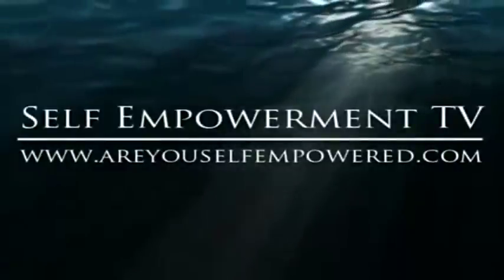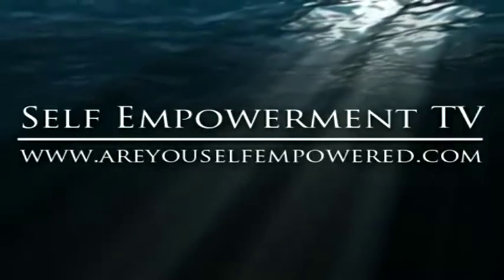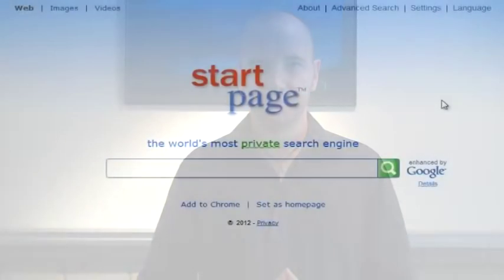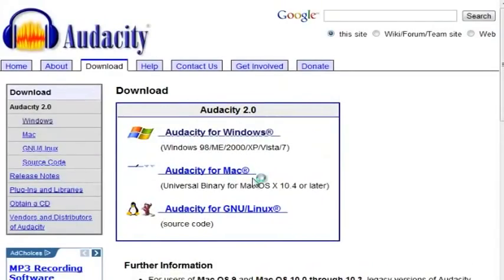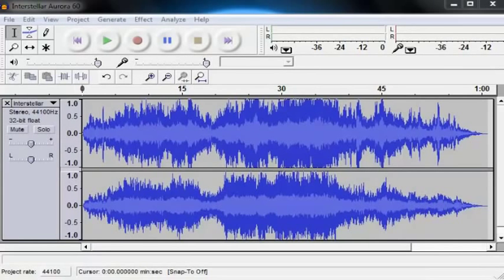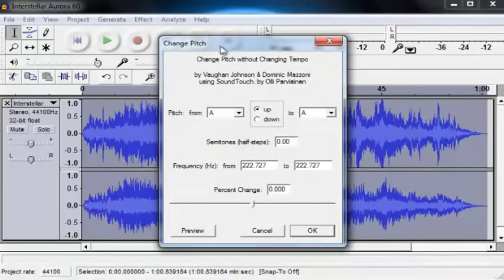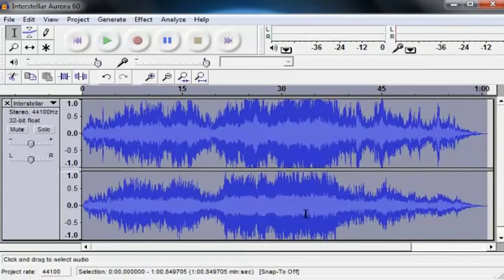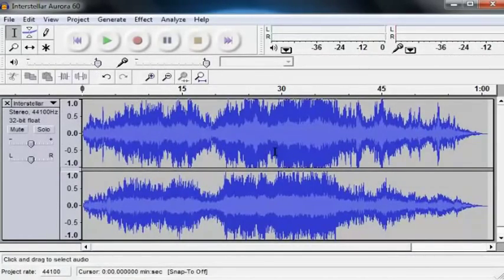The Healing Series - Solfeggio Tones & 432 hz Pitch - Self Empowerment TV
This is the first episode within the Healing series that speaks on the benefit of the Solfeggio frequencies and the 432 hz pitch.